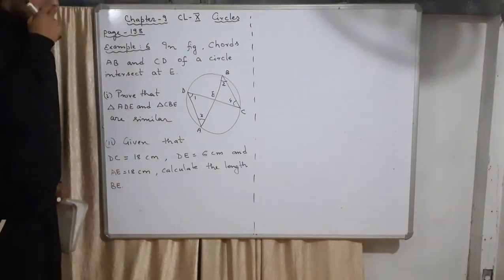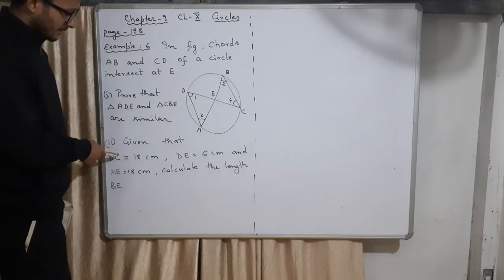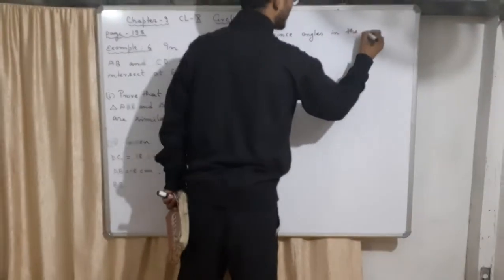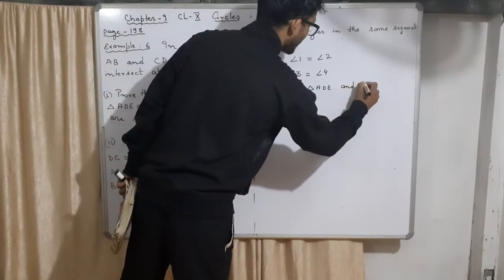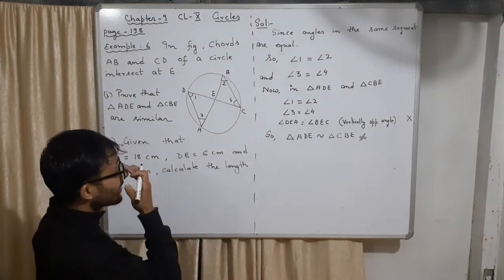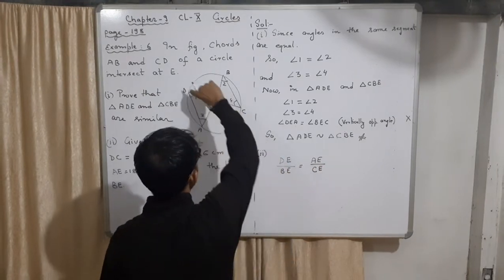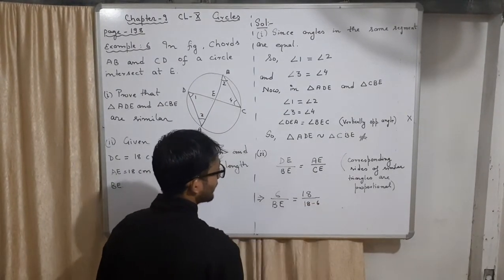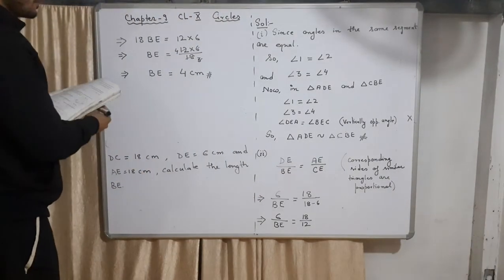13 In Fig 9.15, chords AB and CD of a circle intersect at E. (i) Prove that triangle ADE and triang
13

chapter 9

class 10

Example 6

In Fig 9.15, chords AB and CD of a circle intersect at E.
   (i) Prove that triangle ADE and triangle CBE are similar.
   (ii) Given that DC= 18 cm, DE= 6 cm and AE =18 cm, calculate the length BE.